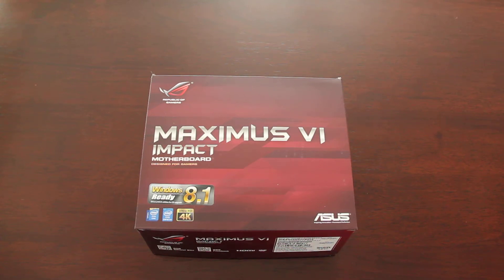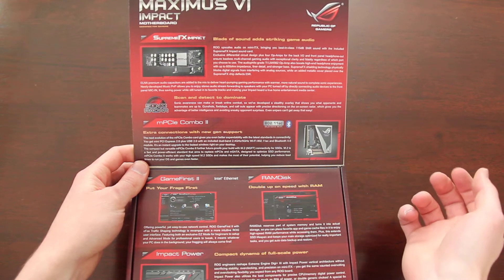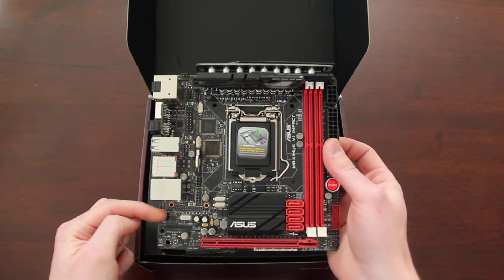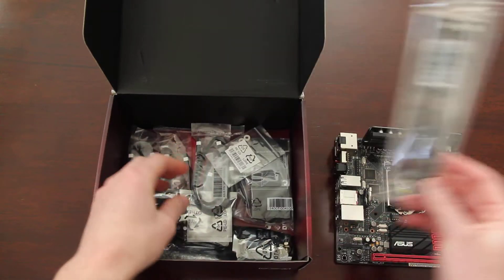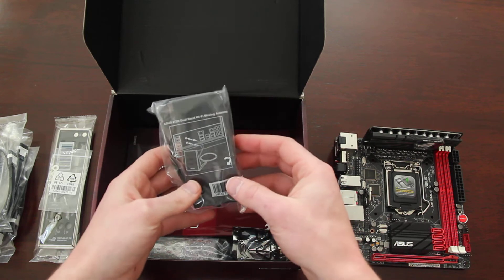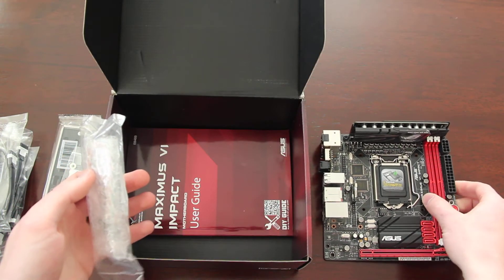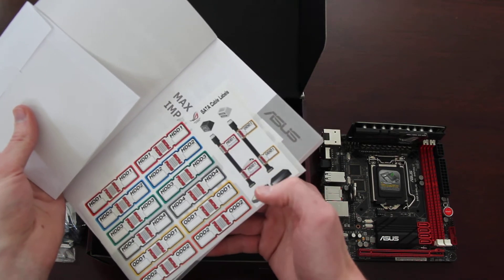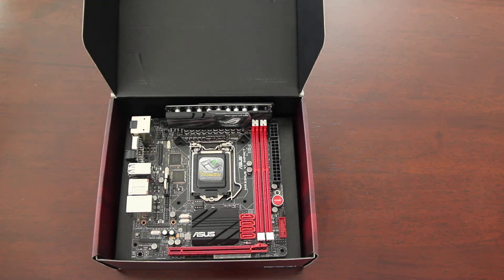ASUS ROG MAXIMUS VI IMPACT Z87 ITX Motherboard - Unboxing/Overview